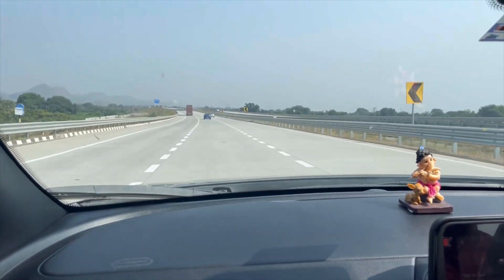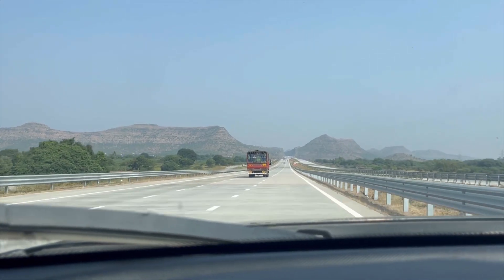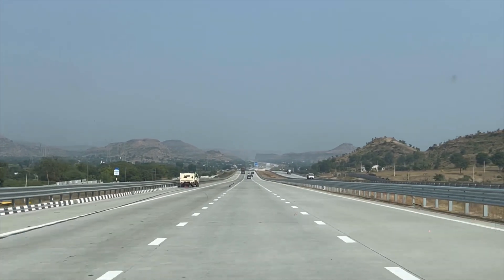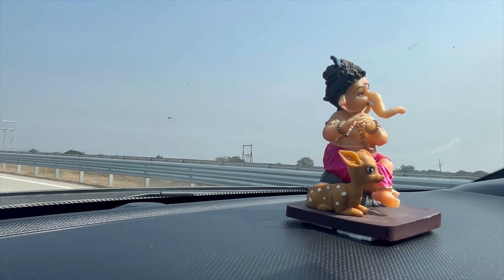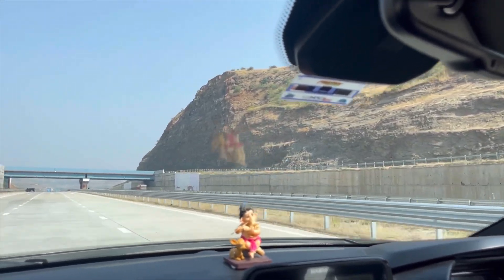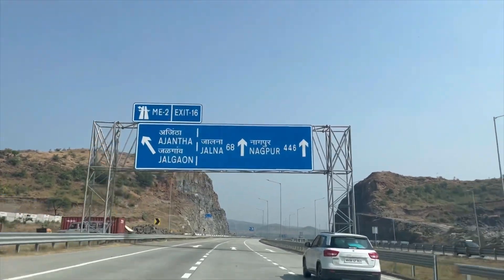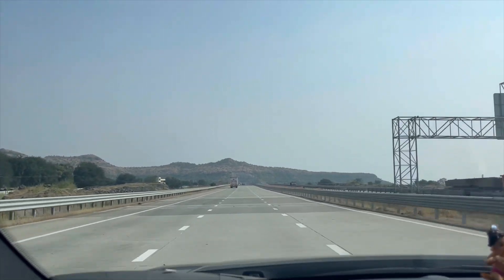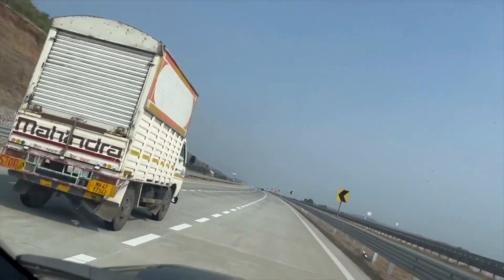Samruddhi Expressway | things you must know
Hey friends,

We had recently travelled from Samruddhi Expressway. You all must watch this video in case if you are planning to travel near in future ❤️💕